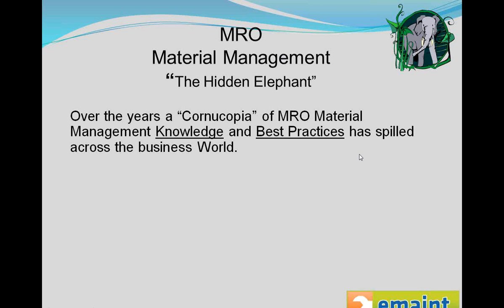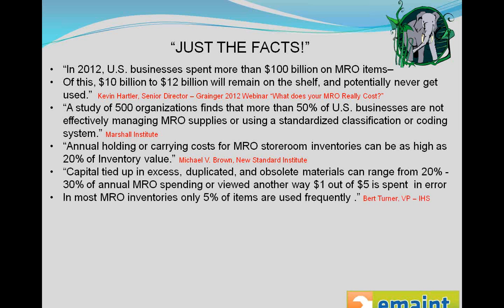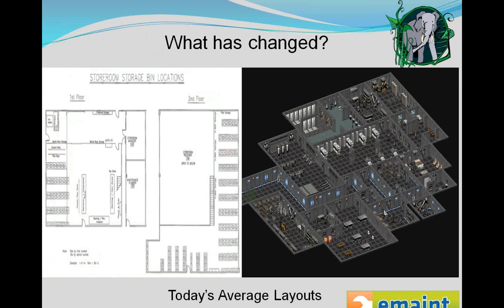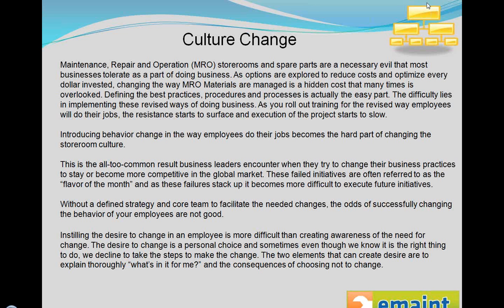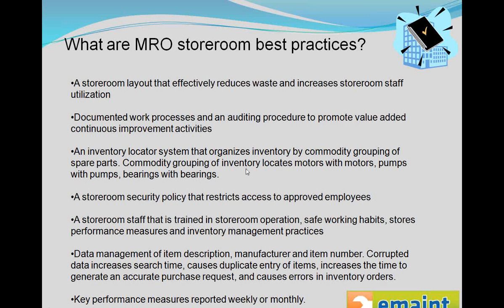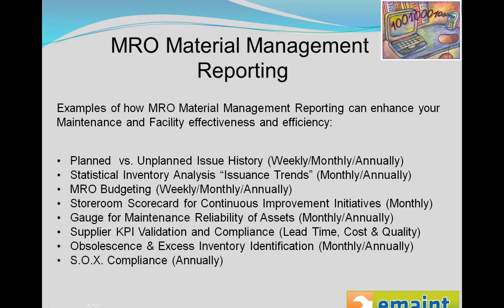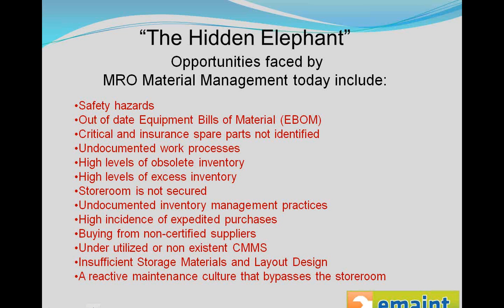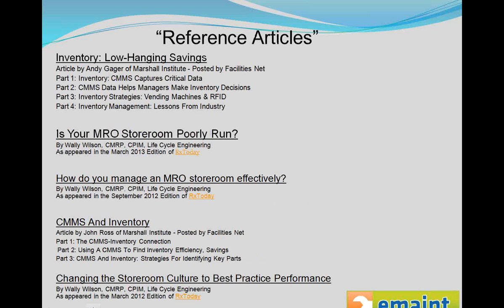eMaint Best Practices Webinar: MRO Material Management (The Hidden Elephant)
A study of 500 organizations finds that more than half of U.S. businesses are not effectively managing MRO supplies.

In this month's webinar Donald "Radar" Huntsinger will offer an inside look at how to effectively manage your MRO inventory and take the costs out of your business through a much more aggressive approach.

Three takeaways you can expect after participating in this webinar:

The Overall cost associated with under managed MRO Materials
Four Key Elements that will produce desired cost optimization and reduction of MRO Materials
Steps for analyzing and maintaining the highest quality MRO Materials